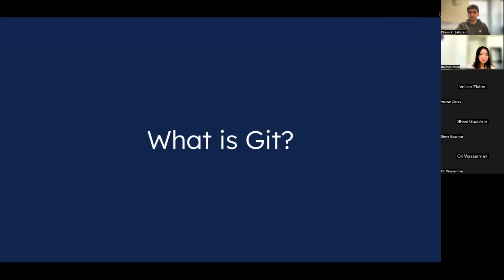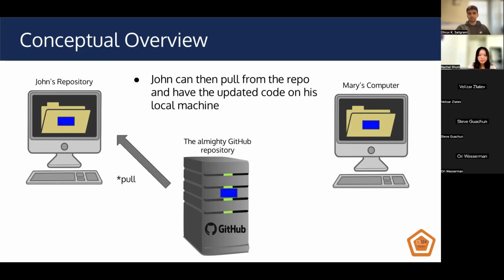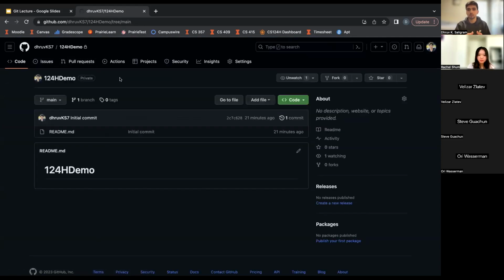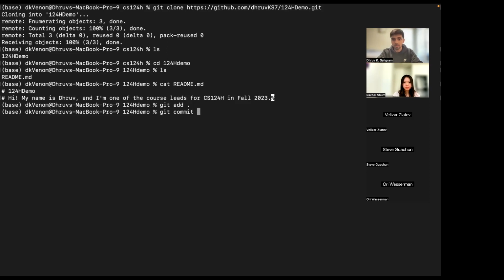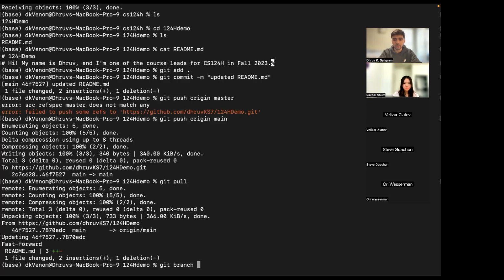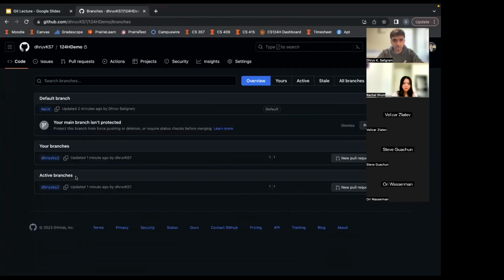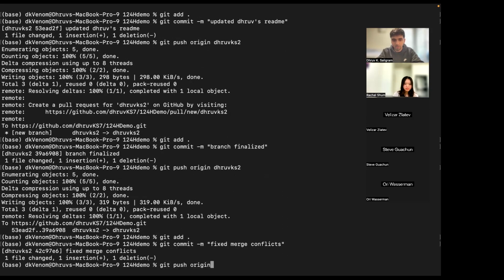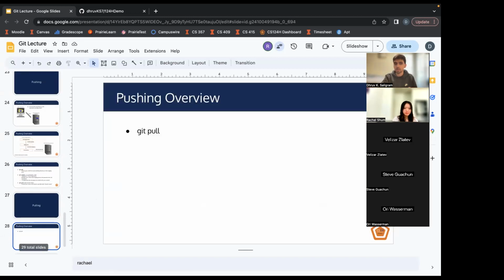CS124H Lecture 1